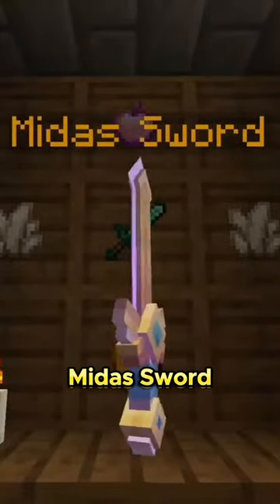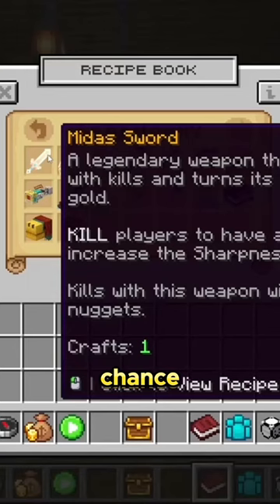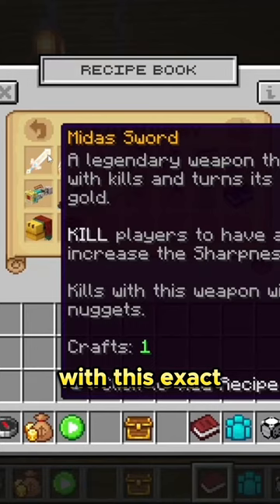Can this Minecraft sword make you rich in multiplayer!?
Minecraft Hoplite features a whole bunch of new weapons and items to get. But can this legendary sword actually make you rich during a battle royale game?